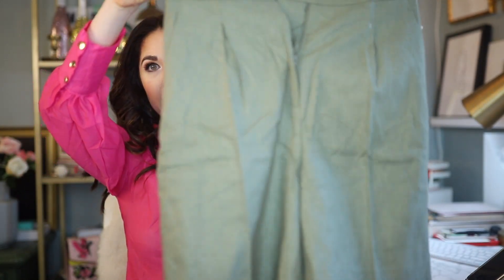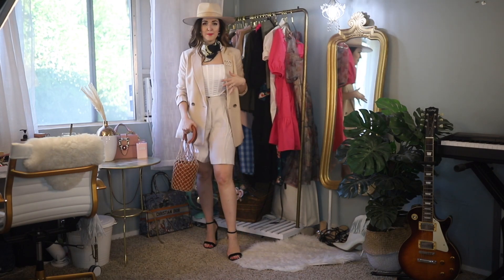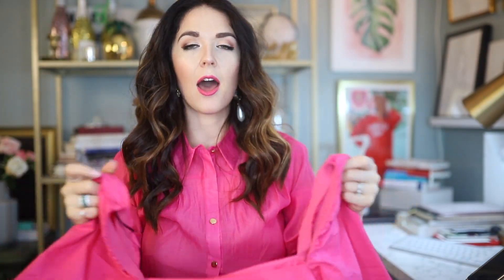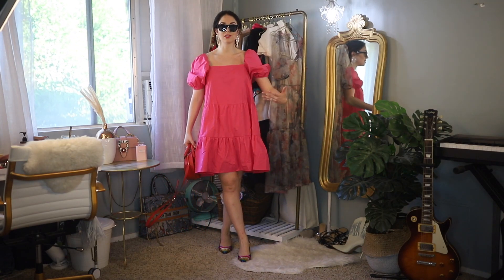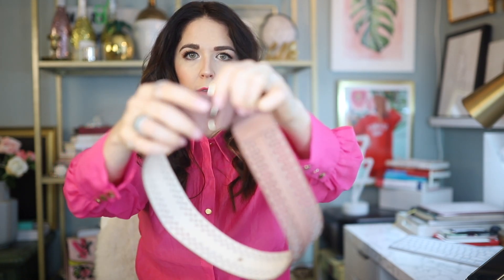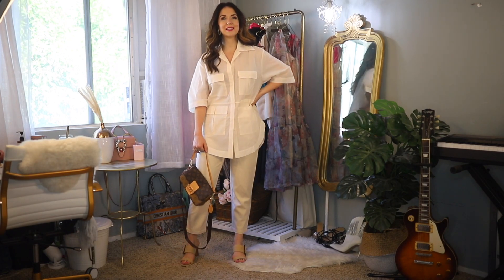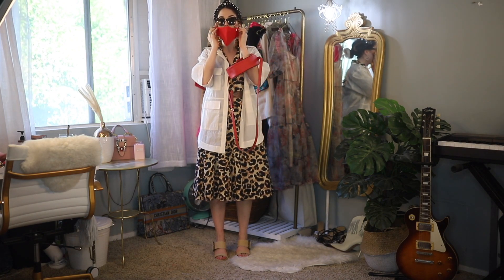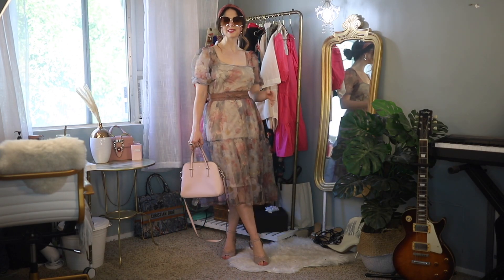H&M TRY ON HAUL 2020 | I got ALL this for FREE...?!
Today's H&M try on haul 2020 is brought to you completely FREE by the crazy world we live in. yes, I got this entire haul for $0 but you'll have to watch the video to see how! This is probably one of my last, if not my last, summer fashion try on haul of 2020, as after this I will be looking to start sharing some awesome fall fashion and content and outfit inspiration with you! While this month's H&M try on haul features pieces that are unfortunately long sold out, I have tried my best to find similar alternatives for you! Check out the links below to shop these looks!

SHOP MY H&M HAUL:

- Similar shorts from Target
- Similar shorts from Banana Republic

- OUTFIT 1: BEIGE BERMUDA SHORTS + BLAZER
- Similar Bermuda shorts from Banana Republic: m
- Similar shorts from Gap
- Corset Top
- Chanel Pin (dupe)
- Face mask
- OUTFIT 2: BERMUDA SHORTS + BLOUSE
- Bag (replica)
- OUTFIT 3: PINK DRESS CASUAL
- Similar Pink Dress
- Similar Pink Dress
- Sunnies Chain
- Face mask
- OUTFIT 4: PiNK DRESS DRESSY

- BELT (alternative)

- OUTFIT 5: UTILITY SHIRT + SLACKS
- Similar Utility Shirt
- OUTFIT 6: UTILITY SHIRT BELTED
- OUTFIT 7: UTILITY SHIRT OVER DRESS
- Similar Dress
- Sunnies chain
- OUTFIT 8: FLORAL DRESS
- Similar Dress
- Shoes (similar)